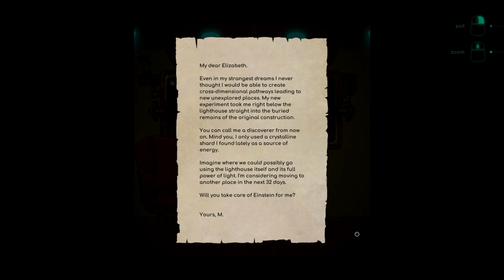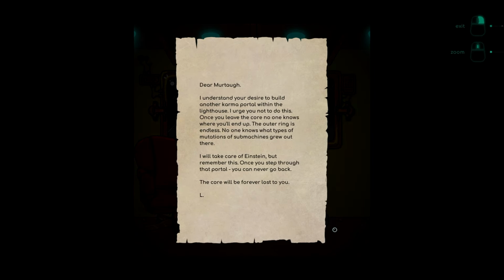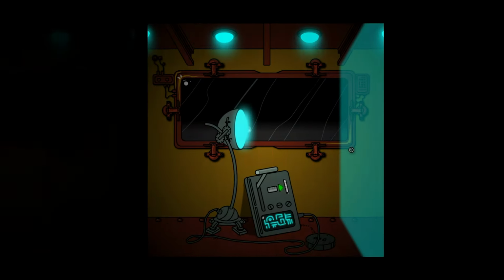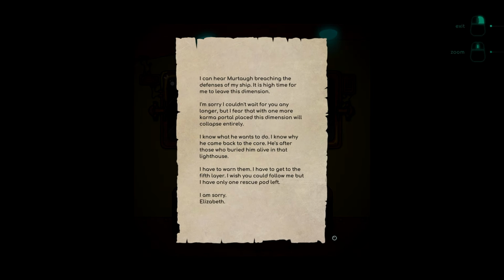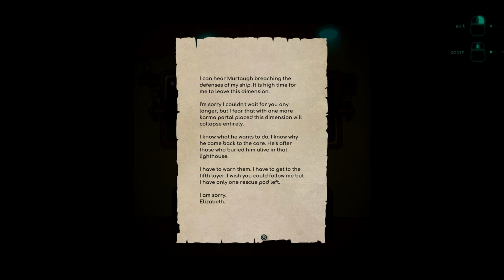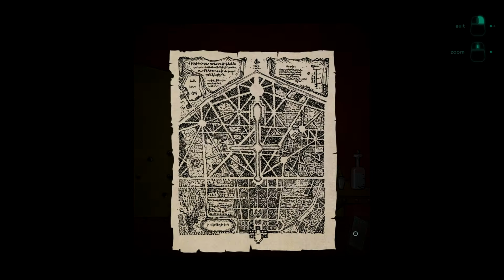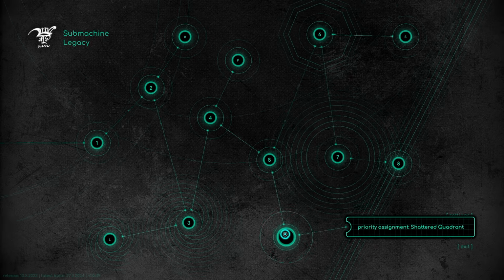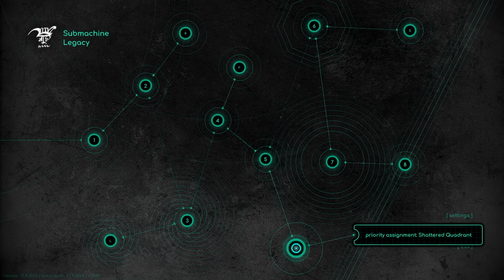Submachine: Legacy Part 13 - Finishing Chapter 7